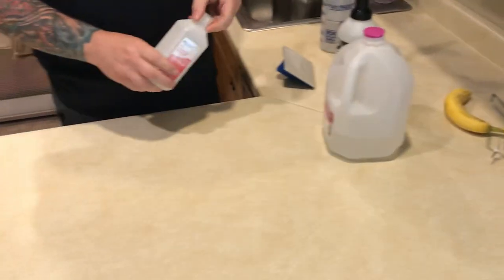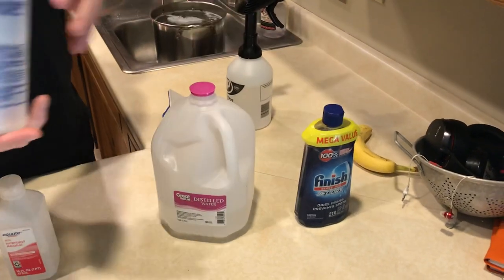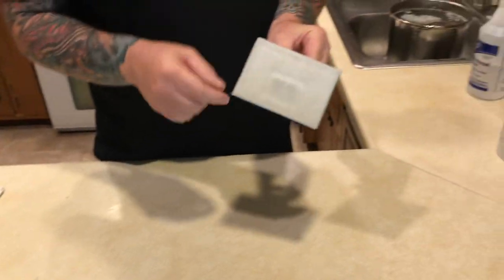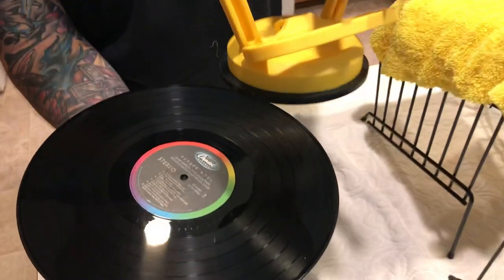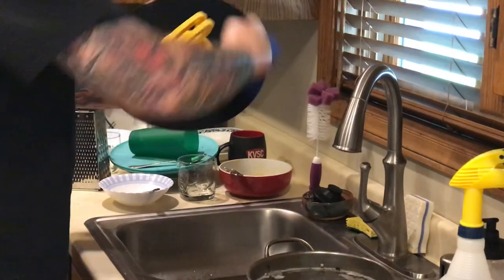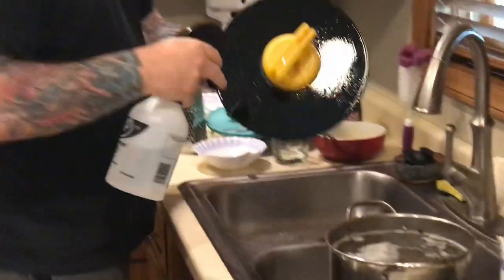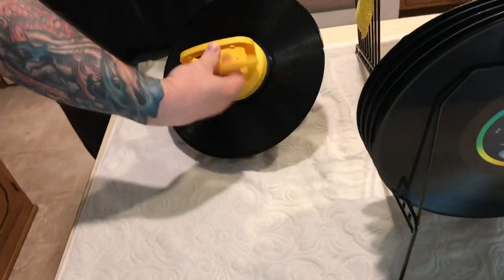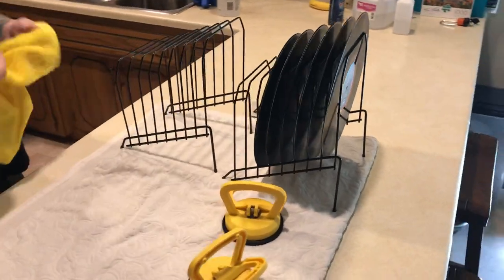How To Clean Vinyl Records 4 Minutes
Here is a short video on how to clean vinyl records with a cool DIY hack to keep the labels dry.